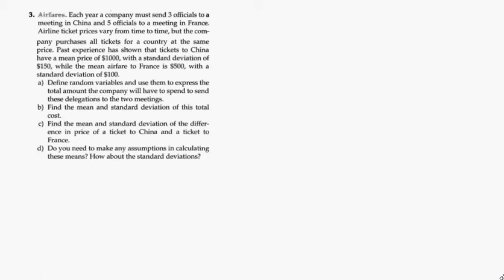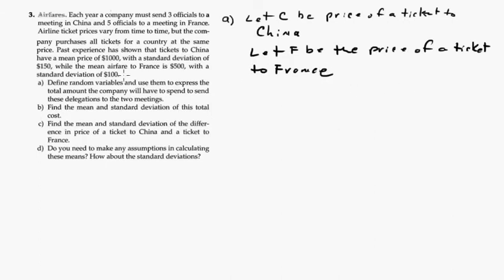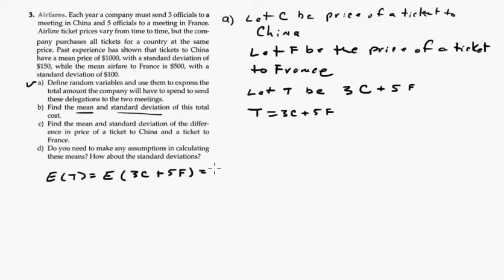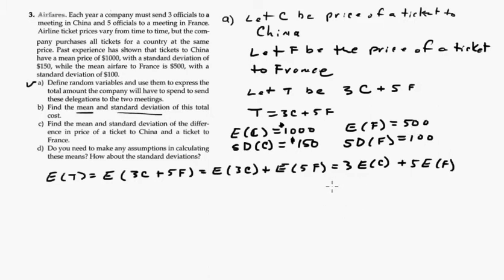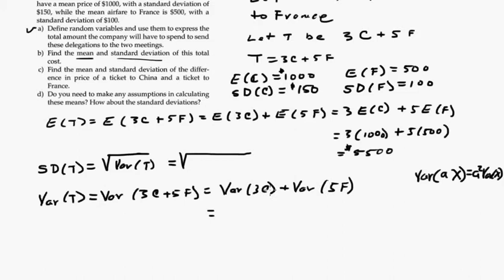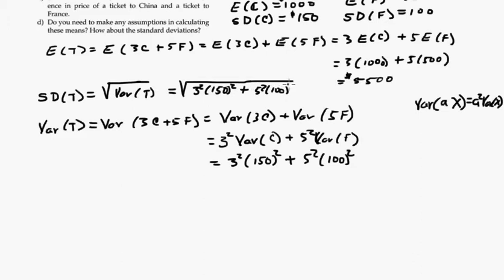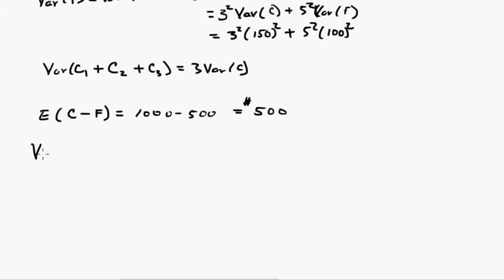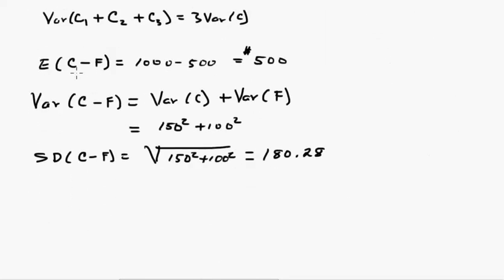Unit IV Review Problem 3 - Airfares